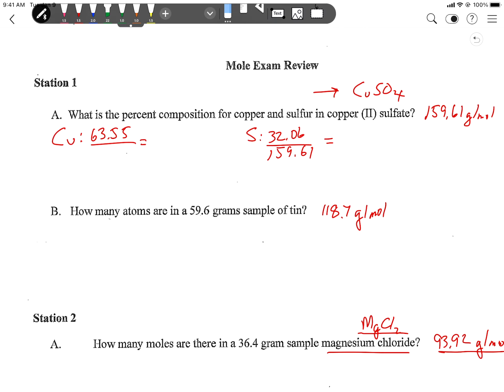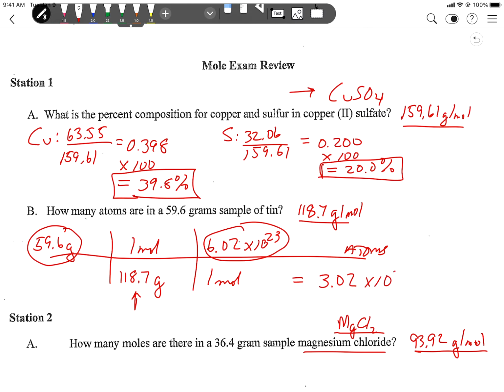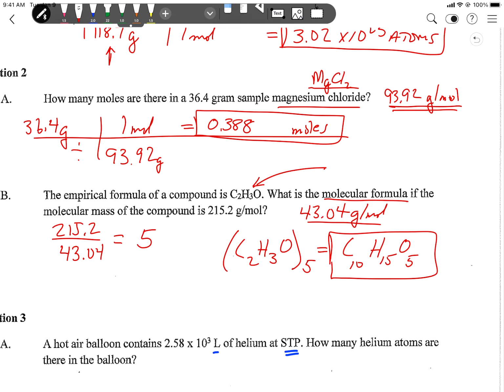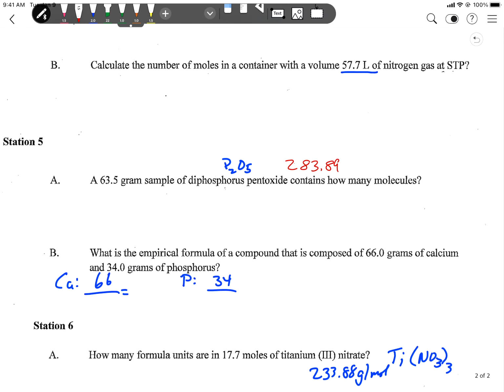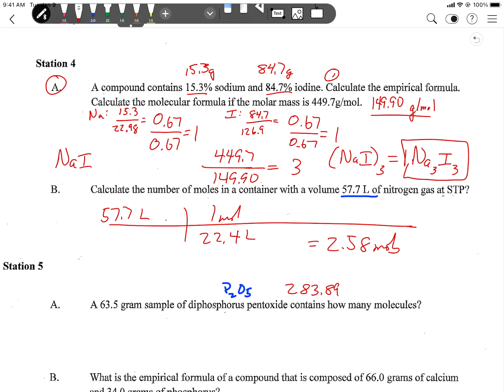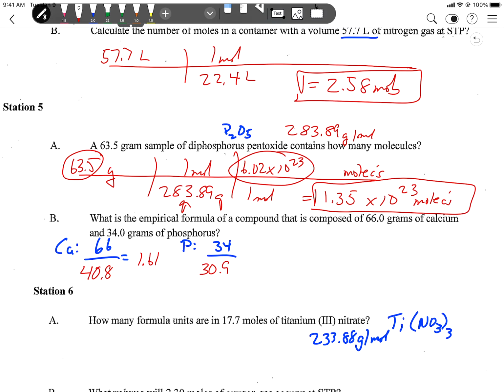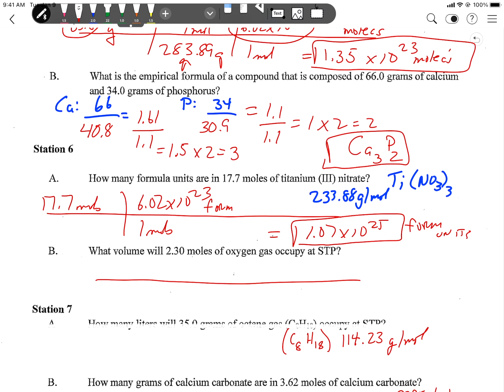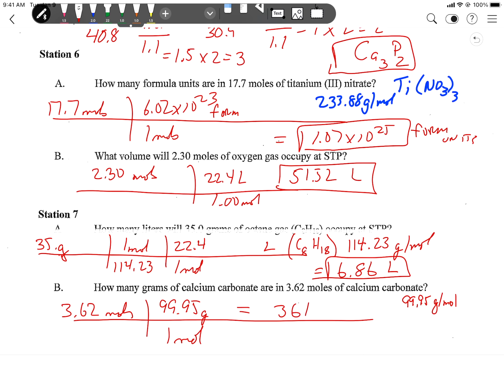Mole Test Review Video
This video is for solving your review questions for your Mole test.